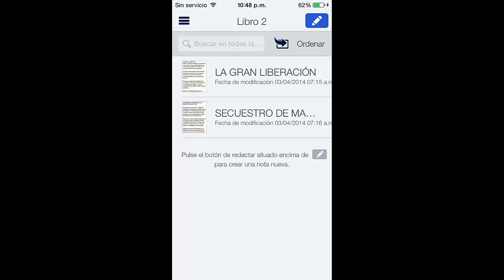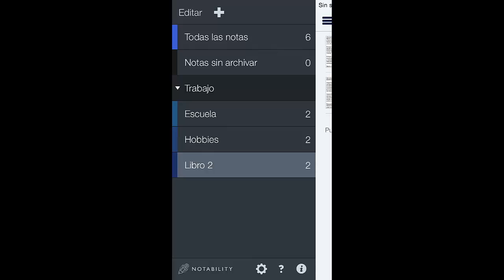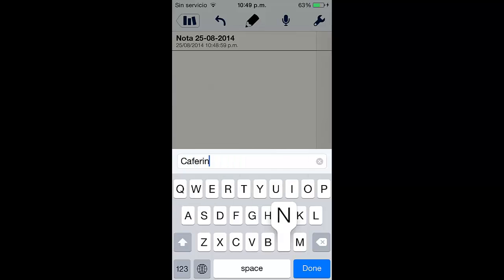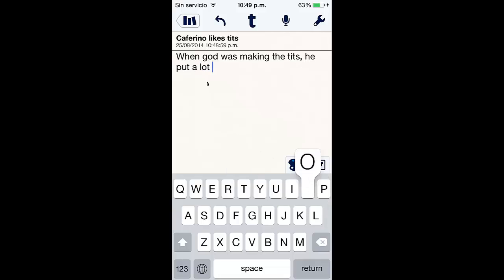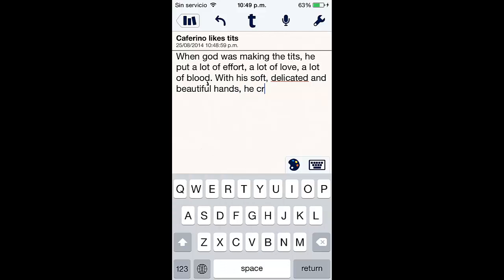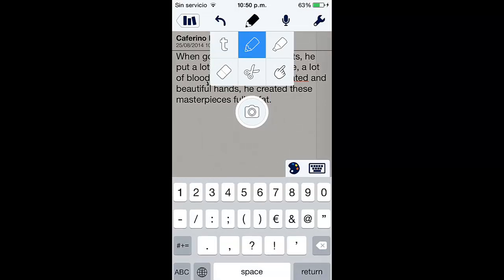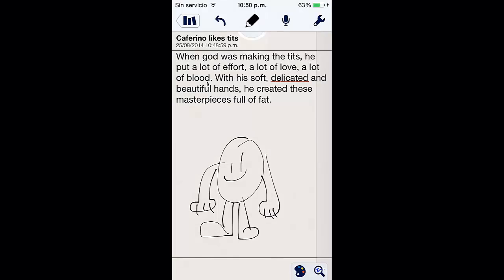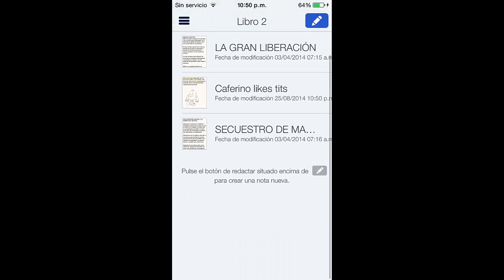App Review - Notability. Circulens.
With this amazing app you can write anything you need and also DRAW ON YOUR TEXT! There is a lot of technology in this app, truly recommend it if you are in college and you take notes. 1.99$ in the AppStore.